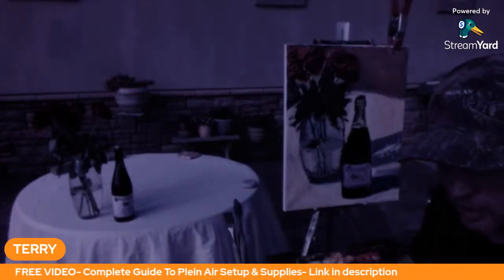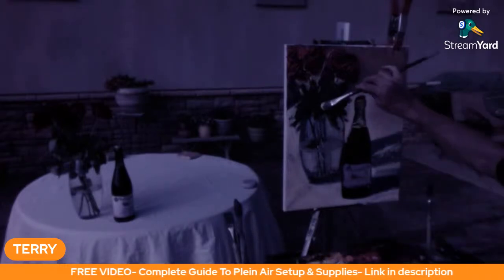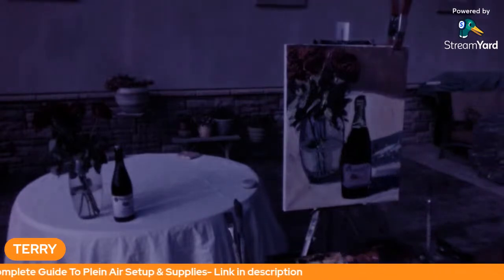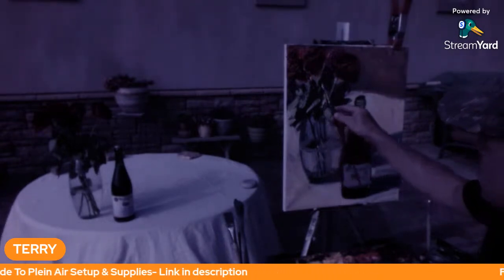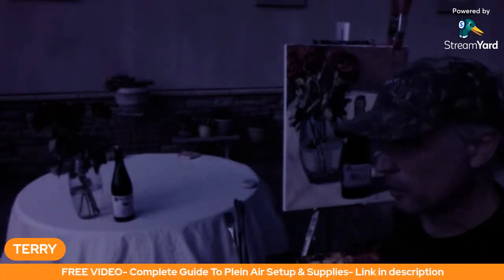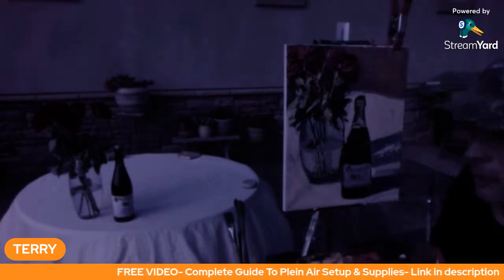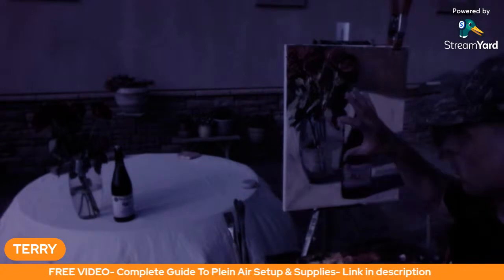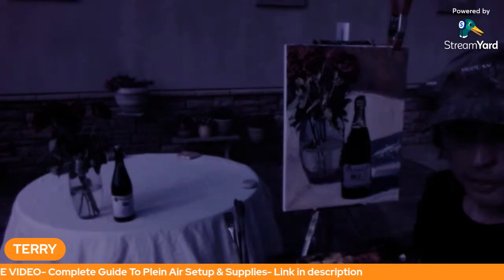How To Paint Roses En Plein Air | IMPRESSIONISM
TIPS ON PAINTING ROSES EN PLEIN AIR IN IMPRESSIONISM🎨 I don't paint "Roses", I paint the light and shadow ON THE ROSES. Also, in the drawing stage, use your brush as a "measuring tape" to properly size up objects in your scene. Also in the drawing stage, draw in your "structure lines" to help with placement and proportion. So, Join me for a live oil painting tutorial and LIVE Q&A at the end of the show to help us get inspired and educated with plein air landscape oil painting...BUT FIRST. NEED HELP WITH YOUR PLEIN AIR SETUP AND SUPPLIES?

KEY TAKEAWAYS FROM THIS VIDEO:

☑️#1  Don't paint roses, paint the light and shadow on the roses.
☑️2. Mix the proper oil paint color and value for all the pieces in the scene.

💎 WATCH THIS YOUTUBE VIDEO NEXT!
 -How to SEE & MIX Oil Paint Colors EN PLEIN AIR  \ BEGINNERS GUIDE & DEMO

-Terry

CONNECT WITH TERRY ON SOCIAL

MY PLEIN AIR SETUP-WHAT I BRING WITH ME TO PAINT:

✅ CANVAS SIZE: 20" x 16"  -THIS PARTICULAR PAINTING.  BRING EXTRAS.
✅ EQUIPMENT: PALETTE KNIFE, VARIOUS SIZE FILBERT BRUSH  (6-12 SIZE)
✅ MEDIUM:  OIL PAINT, ARTIST GRADE, MOSTLY GAMBLIN BRAND
✅ SOLVENT: GAMBLIN SOLVENT FREE GEL(Mix with oil paint), OR COPAL.
✅ ODORLESS PAINT THINNER, IN AN OLD JELLY OR  BABY FOOD JAR, SMALL.
✅ EN PLEIN AIR PRO,  PLEIN AIR EASEL
✅ PAPERTOWEL/RAGS/TRASH BAG
✅ HAT, SUNSCREEN, BUG SPRAY, WATER BOTTLE, SNACK
✅ TINY SCREW DRIVERS, REPLACEMENT PARTS FOR EASEL.
✅ OFF ROAD DOLLY, BUNGEE CORDS, CLAMPS/CLIPS.
✅ BEARSPRAY, KNIFE, MATCHES.
✅ BUSINESS CARDS, PEN, PAD. (ALWAYS BE SELLING)
✅ PORTABLE STOOL
✅ DOG